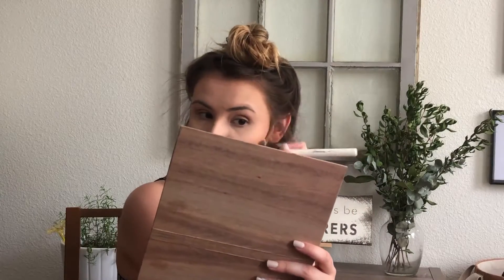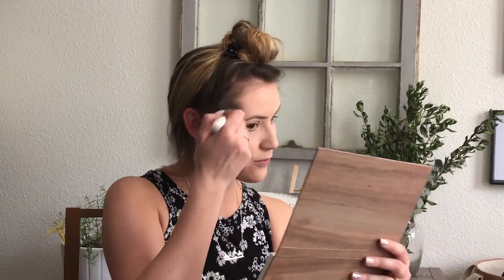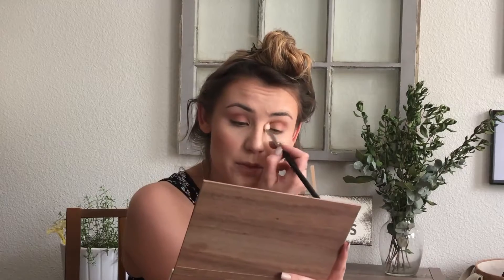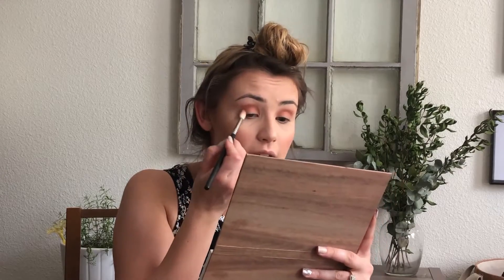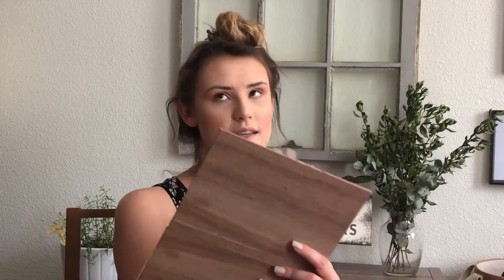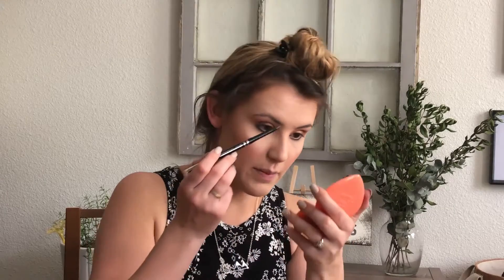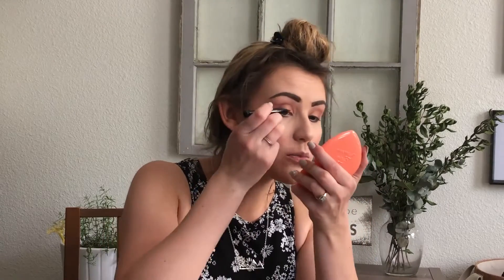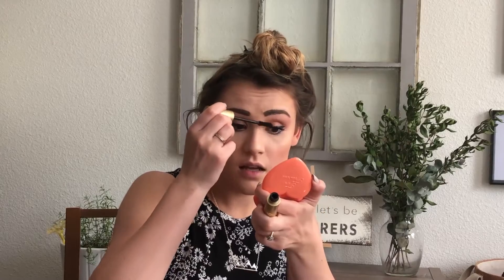Chatty GRWM Using April Ipsy Products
Hey there!

Today I wanted to have a good ol' chat while I use the products I received in my April Ipsy bag! Topics will include - in no particular order - camping, a failed grooming attempt, and several bird metaphors while I try to wing out my eyeliner. So if that sounds like a good time (I can vouch that I had fun) then pour yourself some coffee, snuggle a cat, and let's do this!